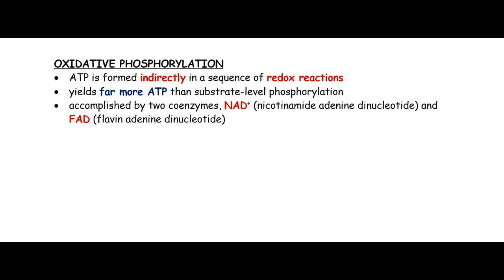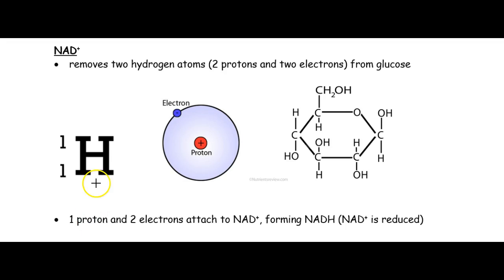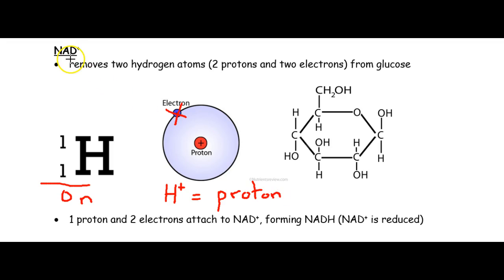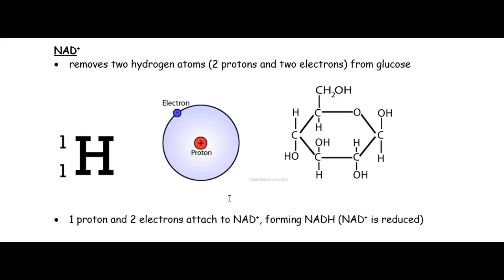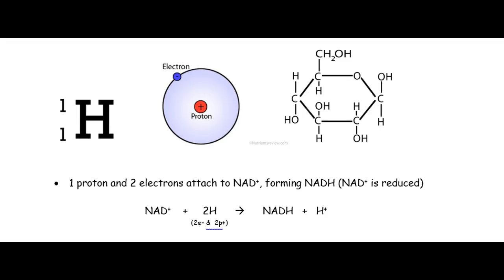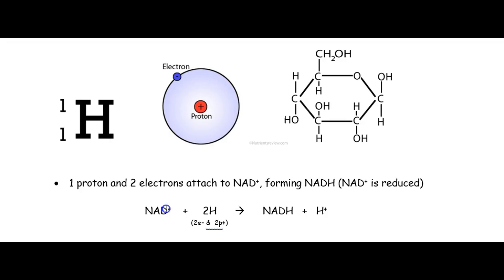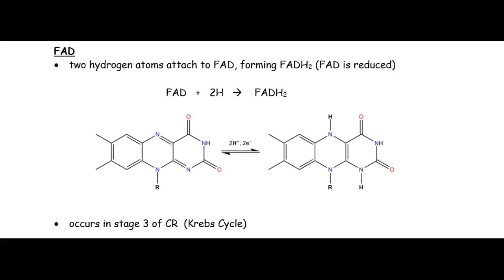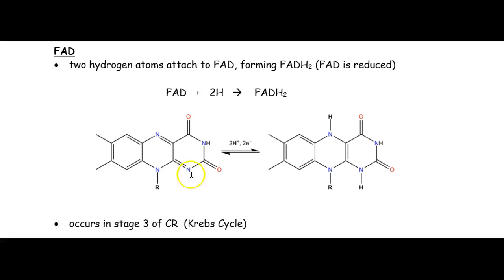NAD+ and FAD